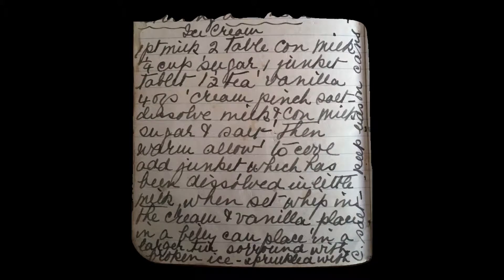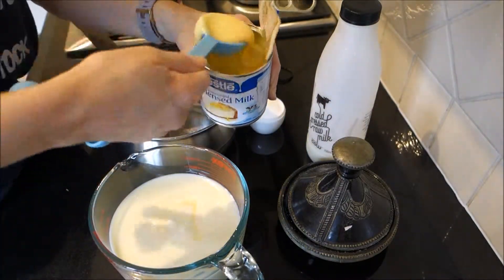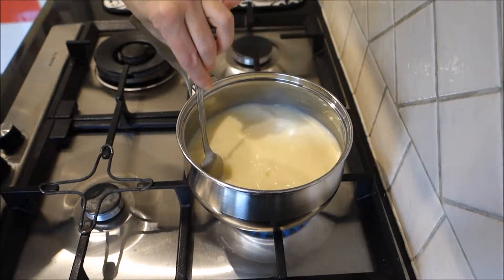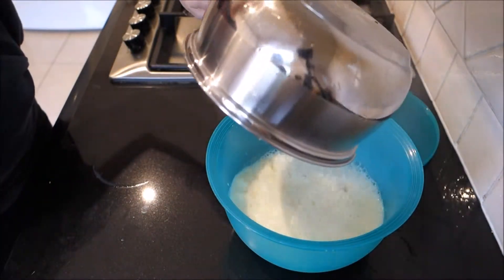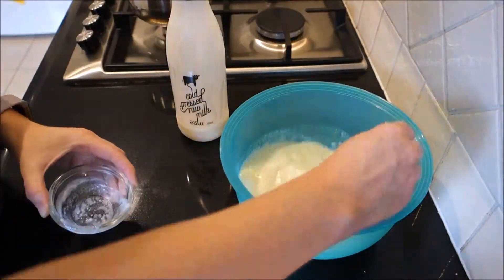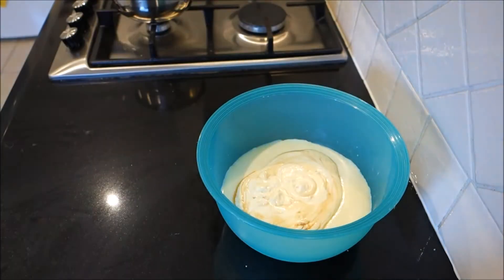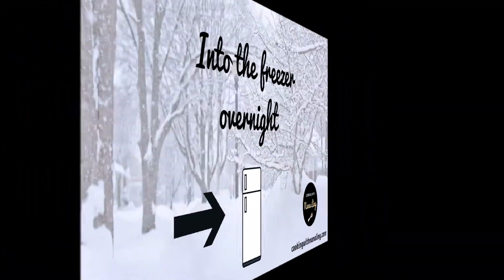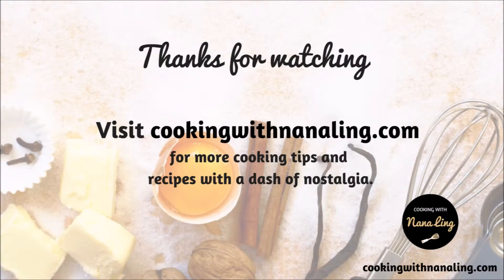old fashioned homemade ice cream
Want to make old fashioned ice cream at home? Follow this short how-to video and make delicious vanilla ice cream at home without an ice cream maker.